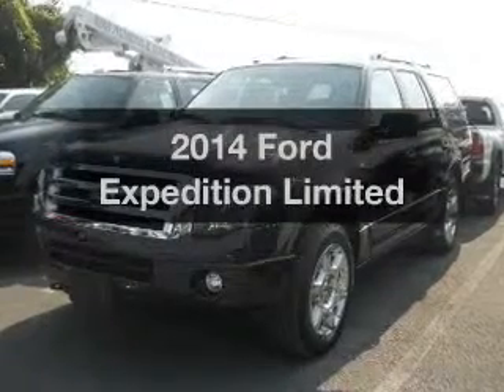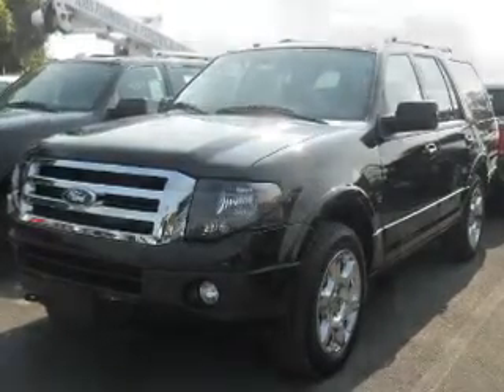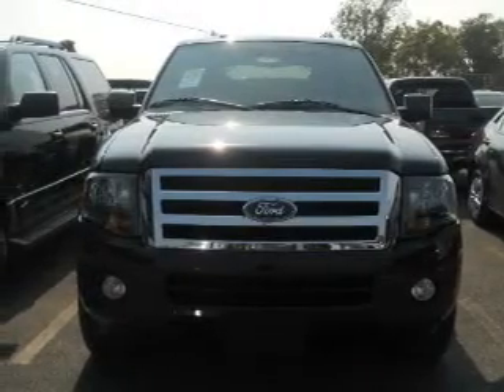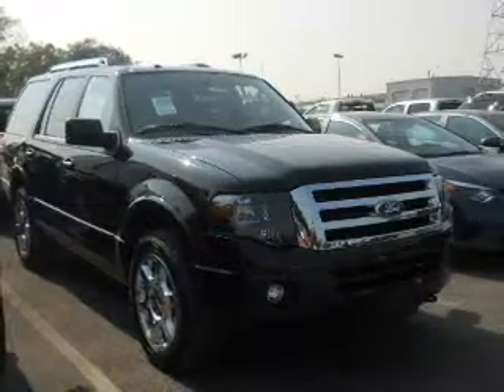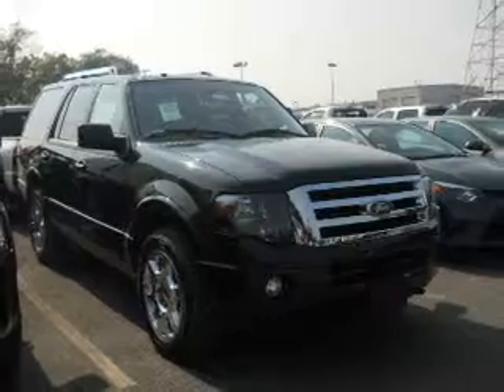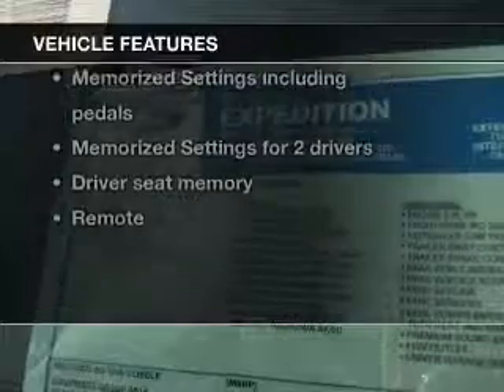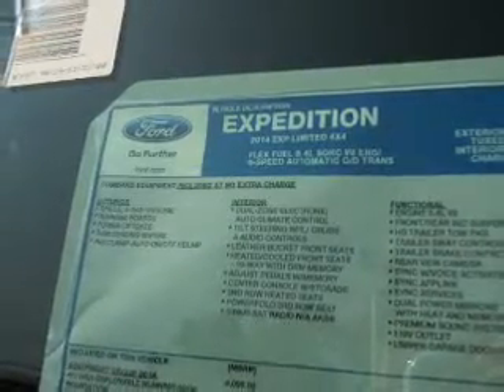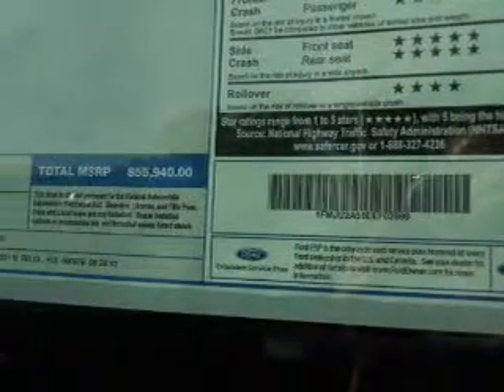2014 Ford Expedition - Easton PA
Phone:
Year: 2014
Make: Ford
Model: Expedition
Trim: Limited
Engine: 5.4 liter 8 cylinder 24 valve MPFI SOHC
Transmission: 6-Speed Automatic
Color: Tuxedo Black
Mileage:
Address:
3810 Hecktown Rd.Route 33
Route 33